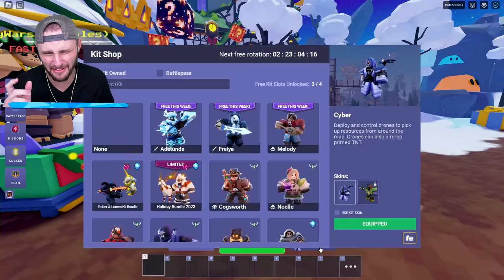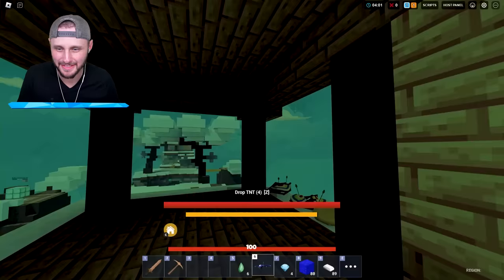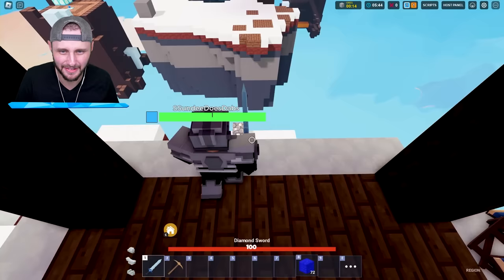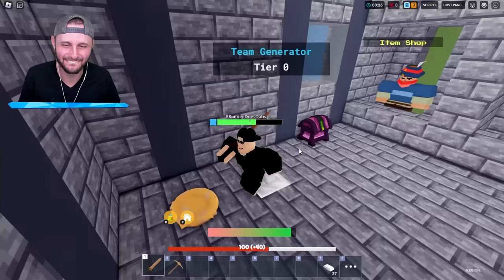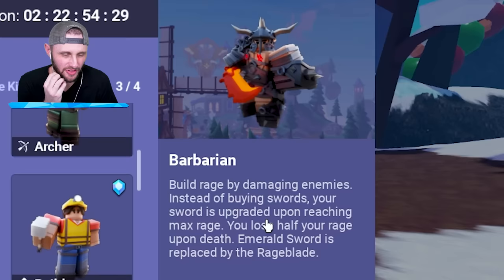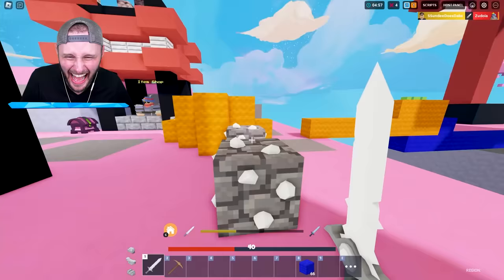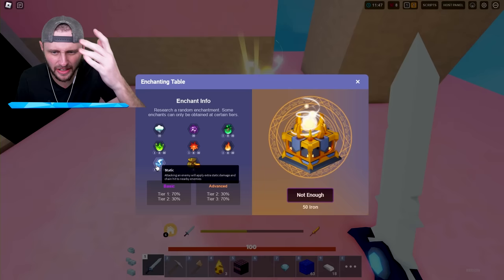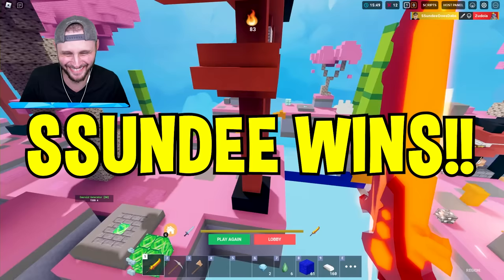Paying To Win in Roblox Bedwars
Today we play bed wars in Roblox!